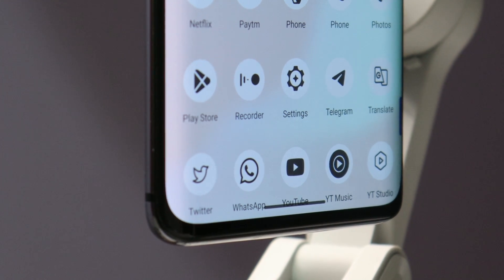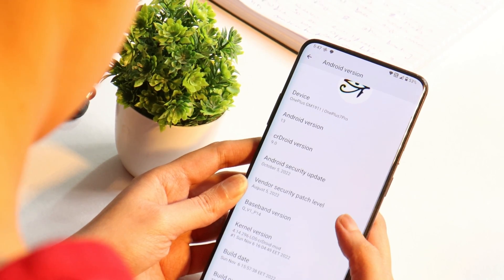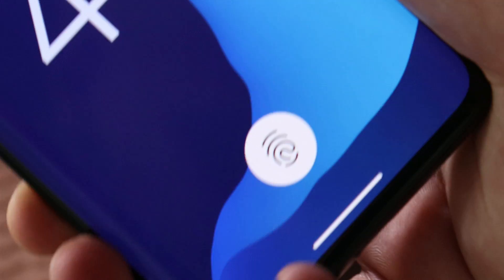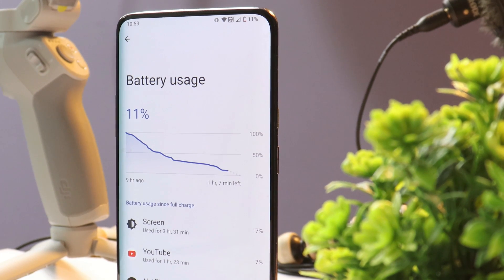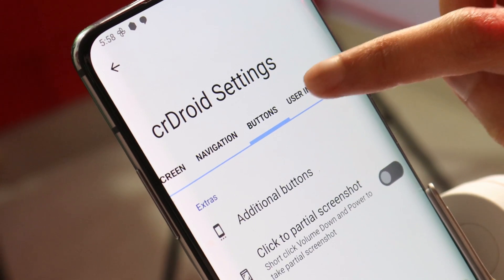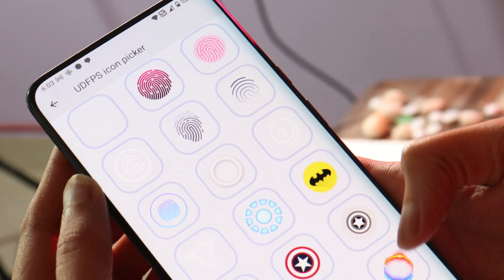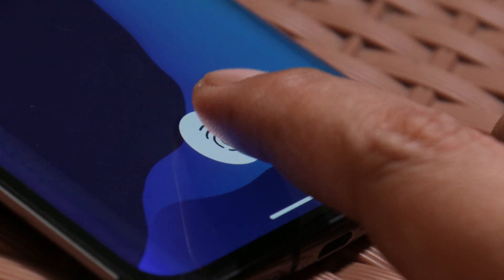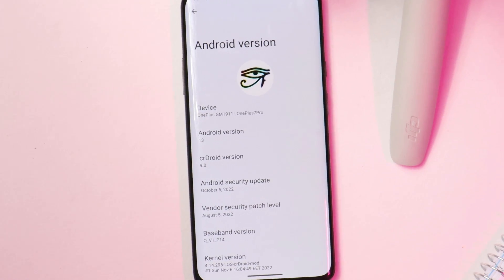Crdroid Android 13 Custom Rom for OnePlus 7, 7pro, 7T & 7T Pro - Forget about OxygenOS 13!😊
Oneplus 7, 7pro, 7T & 7T Pro7, 7pro, 7T & 7T Pro won't be getting OxygenOS 13 so here we have CrDroid based on Android 13 which is a custom ROM, Check out our video to know everything about this ROM.

Looking for a Google camera for the Oneplus 7 & 7T Series? You can find it in our telegram Notes

New Update OnePlus 9, 9 Pro & Oneplus 9 RT gets OxygenOS 13 Open Beta 2 - More Closer to Stable🔥

5G is enabled 🤩 on the OnePlus 8, 8 pro, 8T & Oneplus 9R with OxygenOS 12.1 C.36🔥